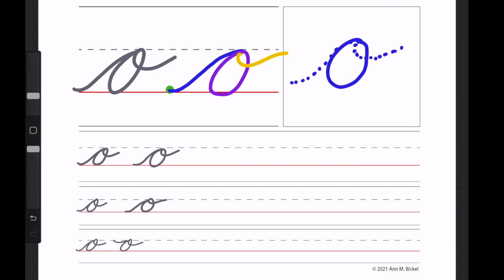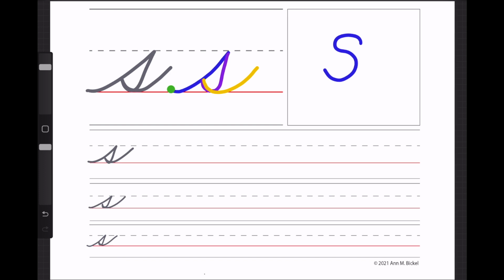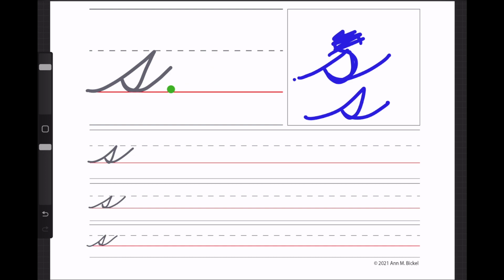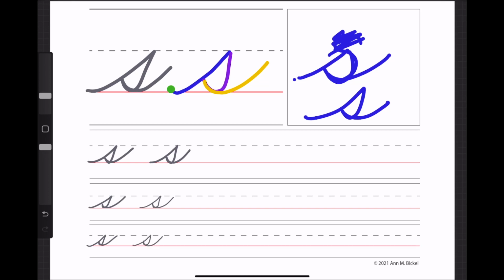Cursive o and s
In this series, I teach learners how to make cursive letters. In this video, I demonstrate how to write a cursive, lowercase o and how to write a cursive, lowercase s. I demonstrate writing letter combinations to create the words hug and vote and end the lesson with a challenge to try to write your own words.